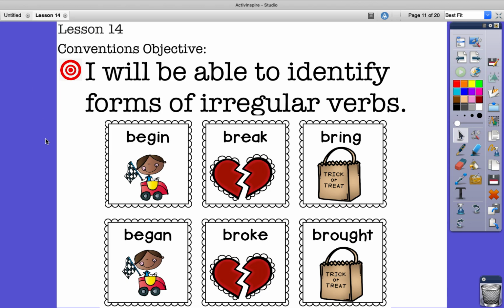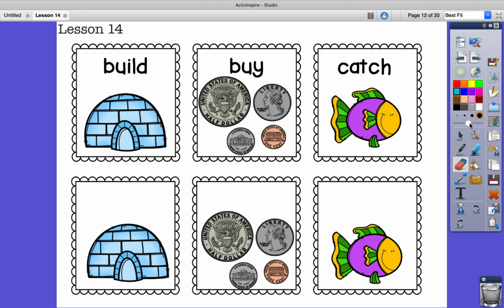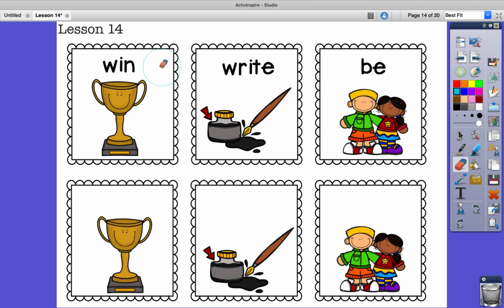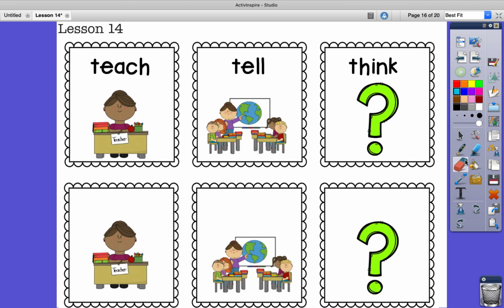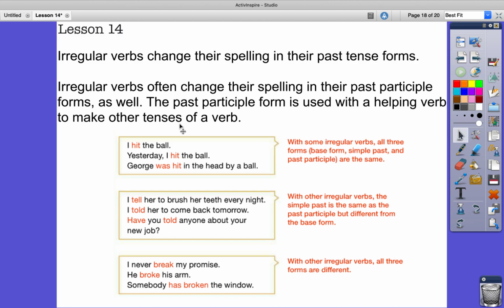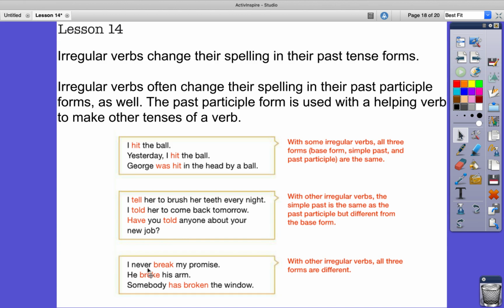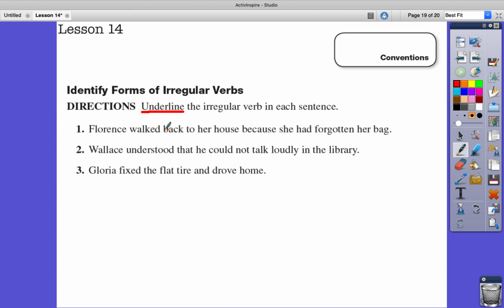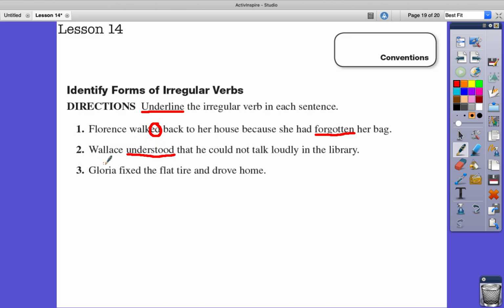3rd Grade Unit 1 Module A Lesson 14 Conventions